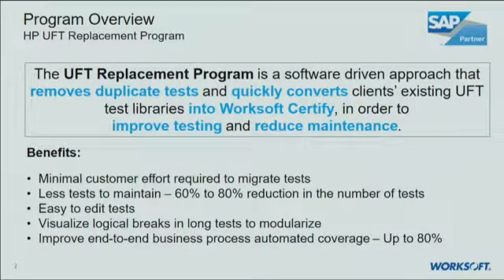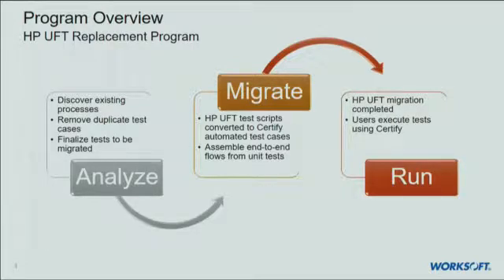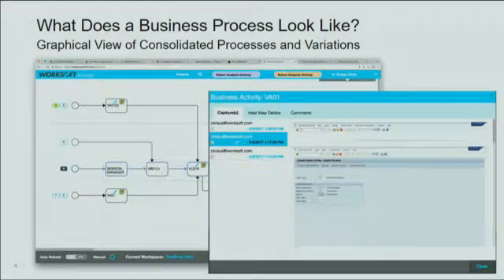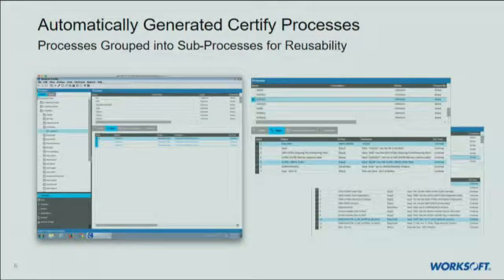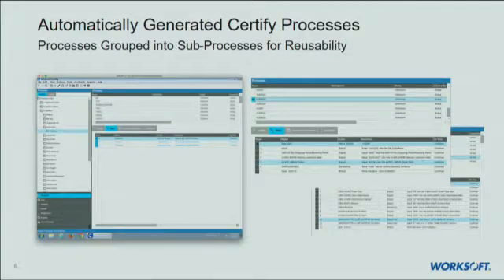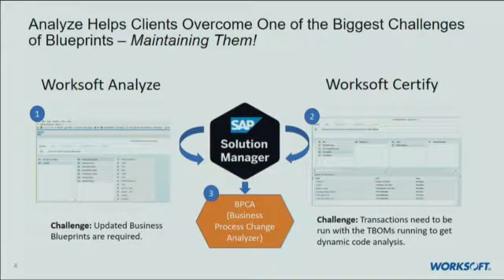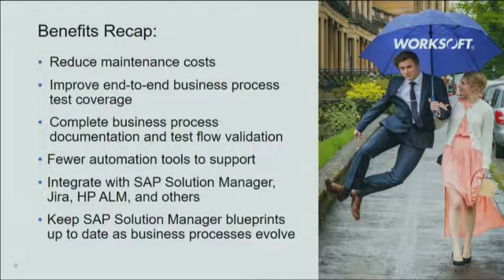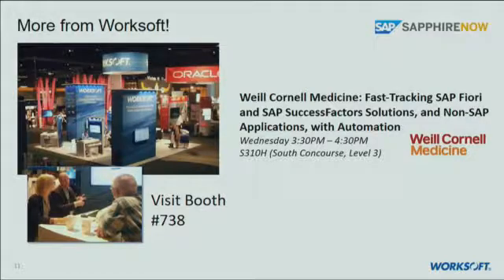Automate more, script less: How to replace HP UFT easily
Script-free testing is key to accelerating automation of SAP solution testing. Learn how to consolidate Unified Functional Testing (UFT) scripts and convert them to Worksoft Certify with minimal internal resources. See how to accelerate testing further by using Worksoft Analyze to populate blueprints and use business process change analyzer (BPCA).